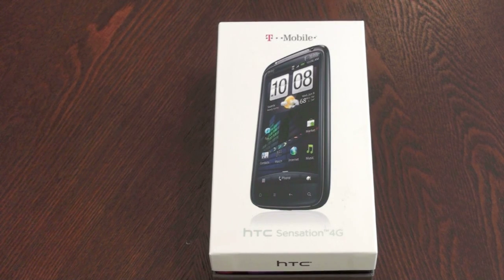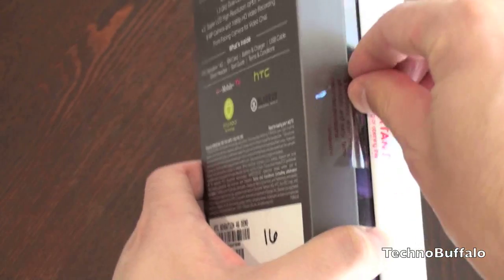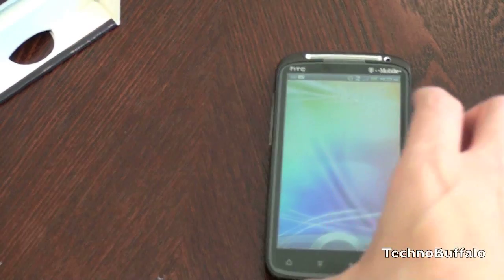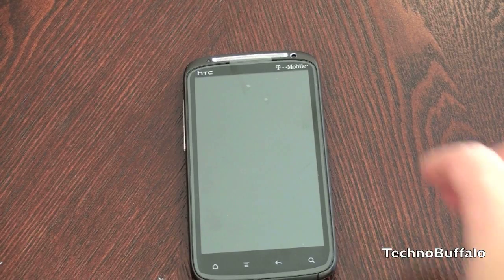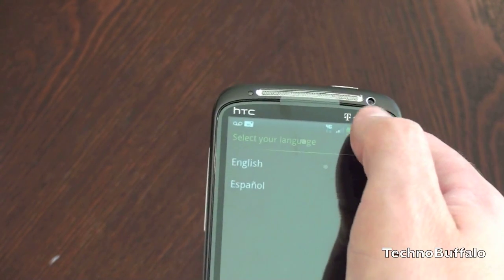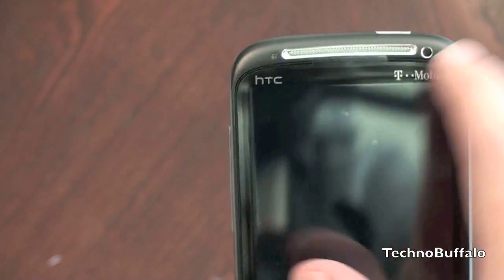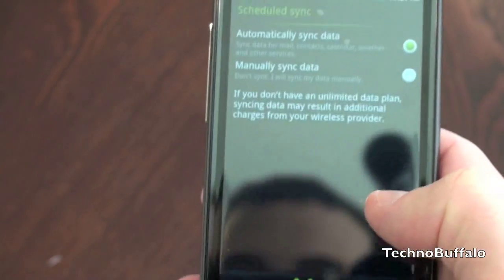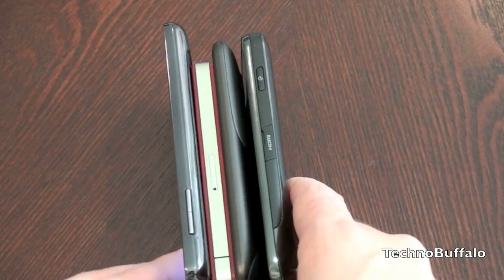HTC Sensation Unboxing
T-Mobile recently announced that it would be launching the HTC Sensation 4G on June 15th, and with just a little under two weeks until the official launch, the phone landed in the TechnoBuffalo labs today.  And we all know what that means ... it's time for an unboxing.

First impressions from this new "superphone"?  Fast.  As in screamingly fast.  The 1.2 GHz dual-core Snapdragon processor really shines on this phone.  Despite this being the umpteenth Android phone from HTC, it stands out on speed alone.

If you're looking for an Android phone on T-Mobile, this just may be the one you've been waiting for.
HTC Sensation 4G Tech Specs

    1.2 GHz dual-core Qualcomm MSM 8260 processor
    Android 2.3 Gingerbread with HTC Sense 3.0
    1 GB internal memory with 768 MBs of RAM
    126.1 x 65.4 x 11.3 mm (4.96 x 2.57 x 0.44 inches)
    148 grams (5.22 ounces)
    4.3-inch (540 x 960) qHD display
    8 megapixel camera with autofocus and dual LED flash
    1080p video recording
    VGA front-facing camera
    Internal GPS
    Gyro sensor, G-sensor, digital compass, proximity sensor, ambient light sensor
    3.5 mm stereo headphone jack
    Bluetooth 3.0
    802.11 b/g/n Wi-Fi
    DLNA
    Micro-USB
    1520 mAh battery

What do you think so far?